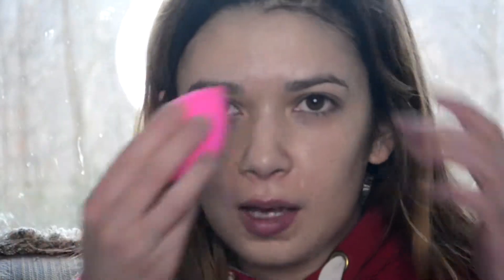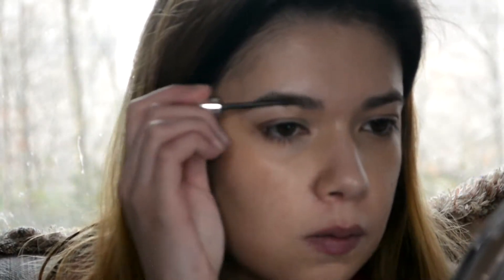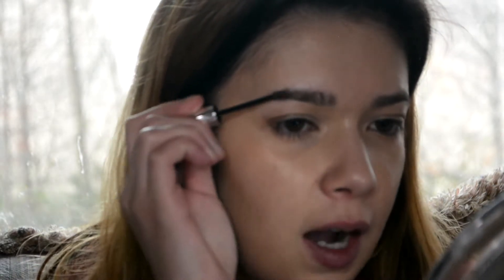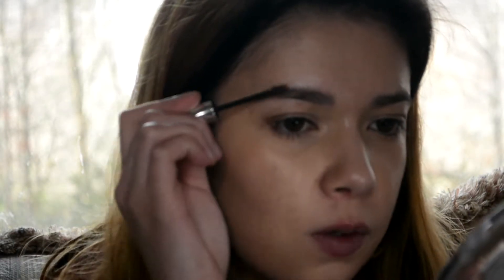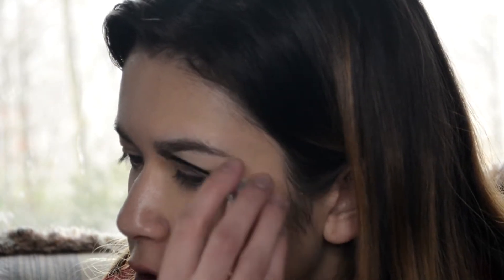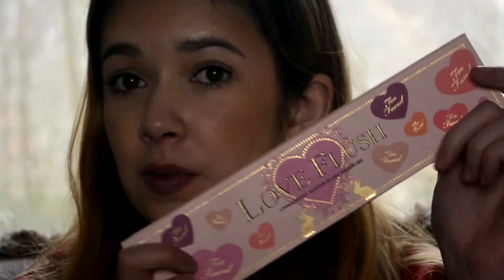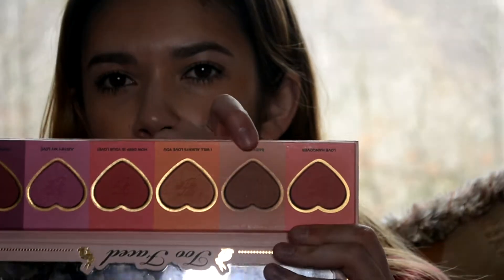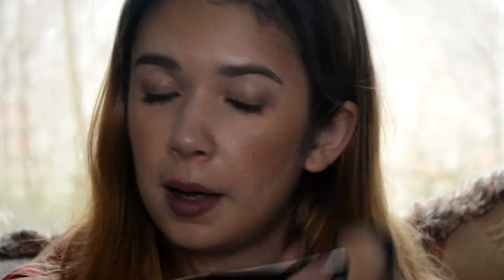My Go To Makeup Look | Alexis Danielle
Today we’re doing my go to makeup look! This is also my version of the glass skin trend!

Products Used:
-Laura Mercier Tinted Moisturizer in Nude
-First Aid Beauty Bendy Avocado Concealer in Light
-Benefit Gimmie Brow+ in 3
-Marc Jacobs Highliner Gel Eye Crayon in Blacquer
-Too Faced Love Flush Blush in Baby Love
-Sephora Collection Illuminate Palette